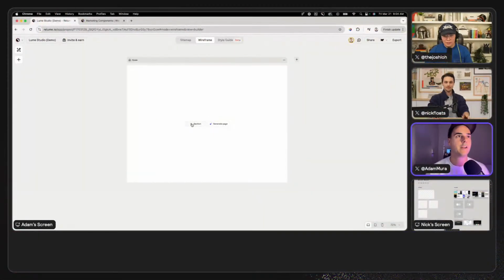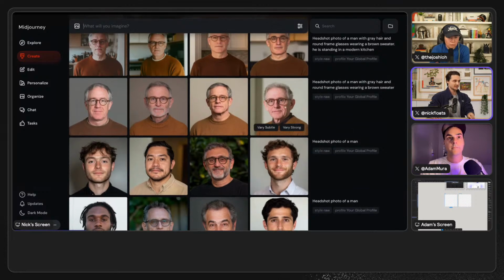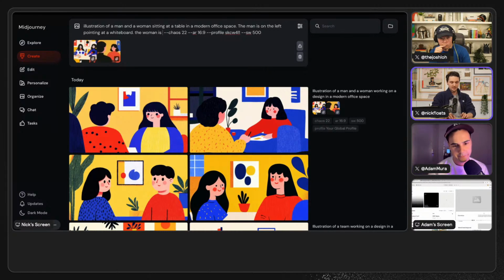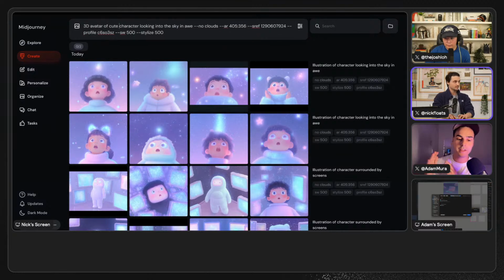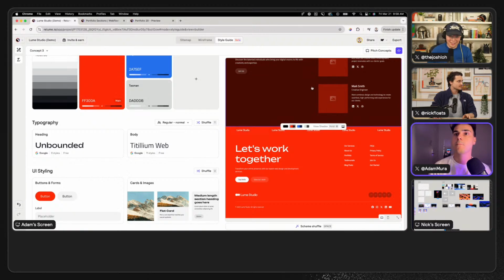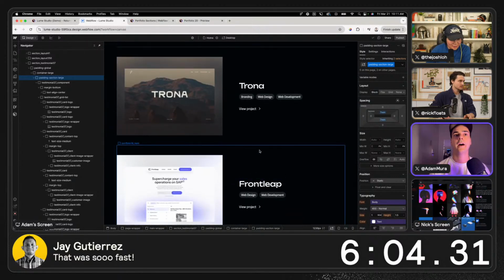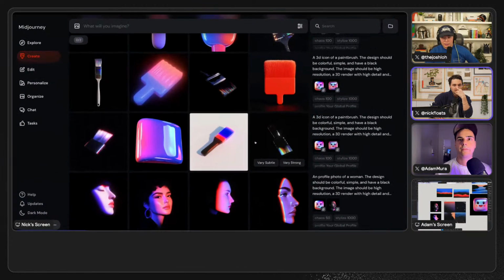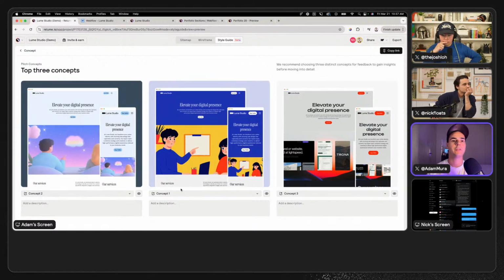Creating website assets with Midjourney | Relume Live Build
Join us this Thursday at 3 PM (PT) for a live build on YouTube, featuring Creative Director—and  Midjourney enthusiast—Nick St. Pierre and Relume cofounder Adam. Together, they’ll create design concepts in Relume using Midjourney-generated assets, then build the winning concept in Webflow.